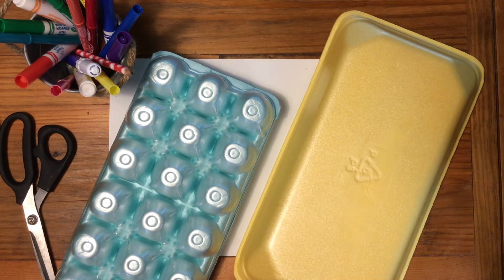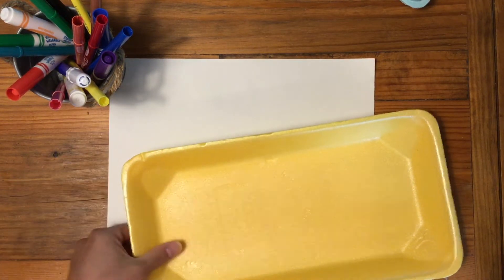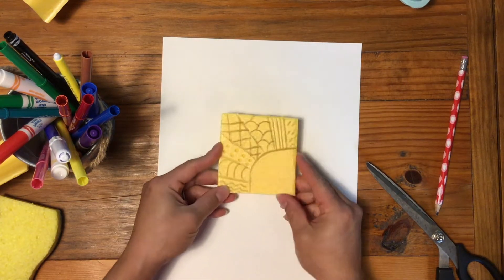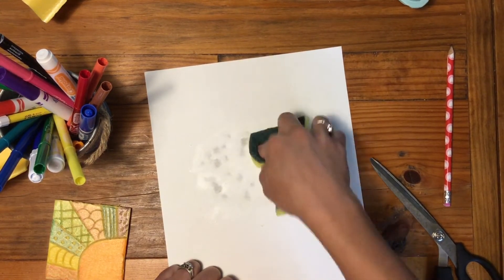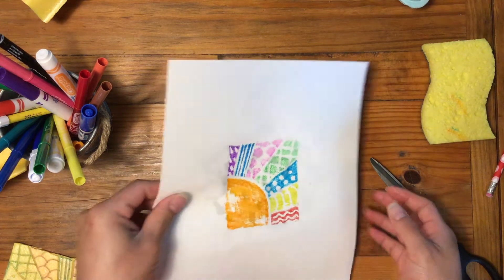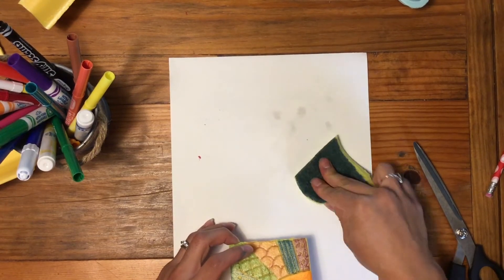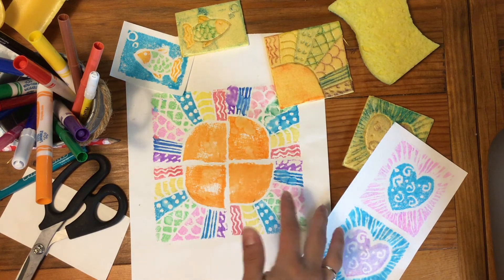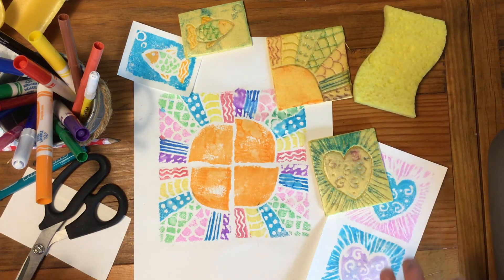EASY Printing with Styrofoam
Repurpose styrofoam containers to create simple printing plates. No paint needed! Use markers and a damp sponge to create beautiful prints. Easy, simple, beautiful results. All at home!